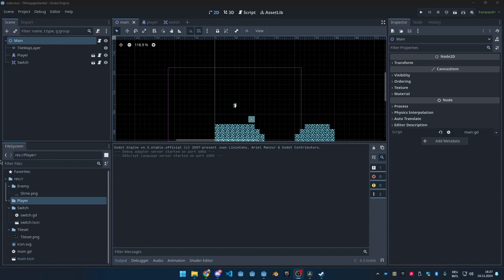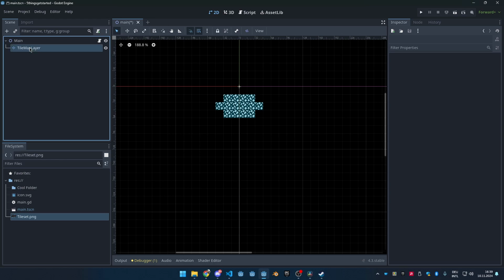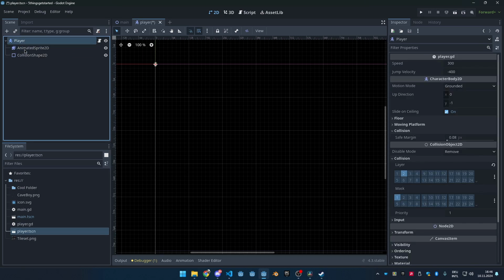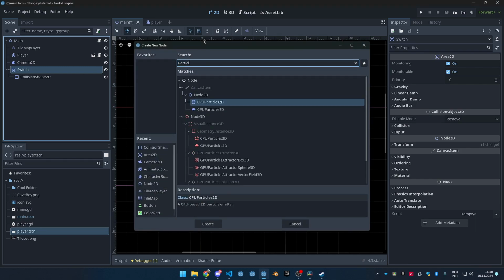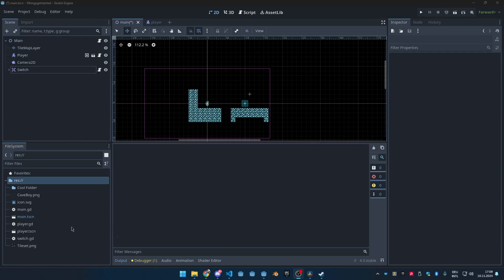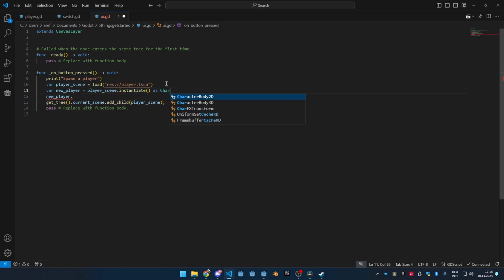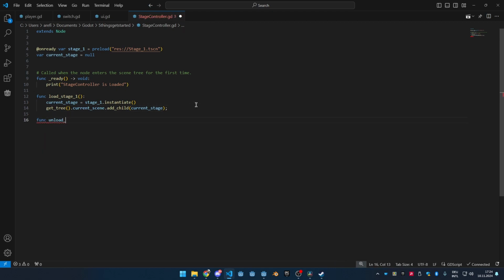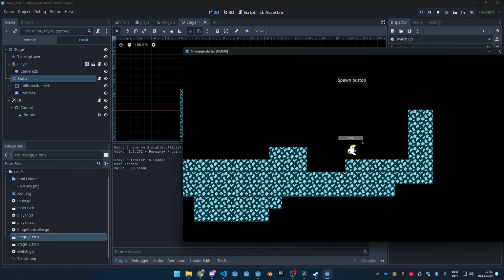5 ESSENTIAL THINGS TO GET STARTED | Godot 4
🕹️ Play the demo of Super Cave Boy 🕹️

This video is supposed to help people get into godot. With these 5 things, you will know the most essential skills to start making a game with Godot 4.

If you want to know more or learn something not covered here, feel free to write it into the comments

Timecodes:
0:00 - Intro
0:37 - 1. Know the UI
2:37 - 2. Add objects to your game
7:28 - 3. How to code stuff
17:37 - 4. Add UI
22:59 - 5. Autoloads